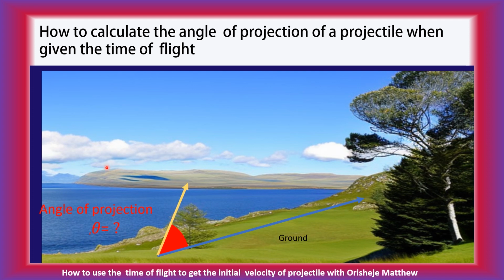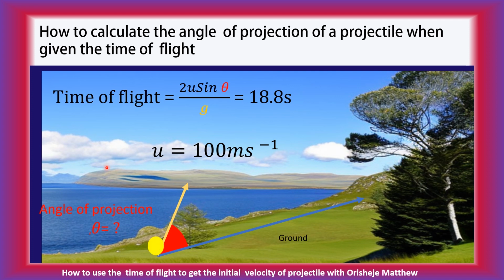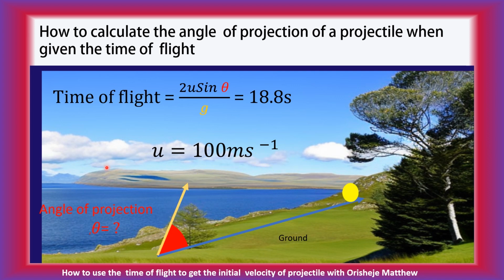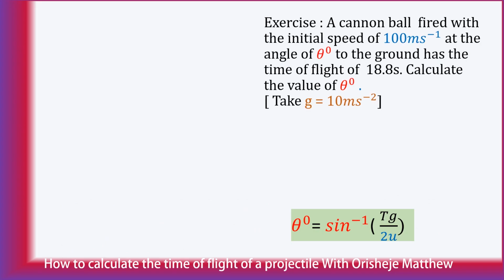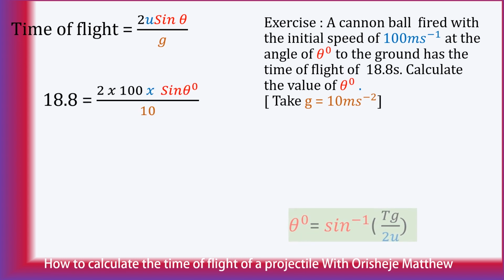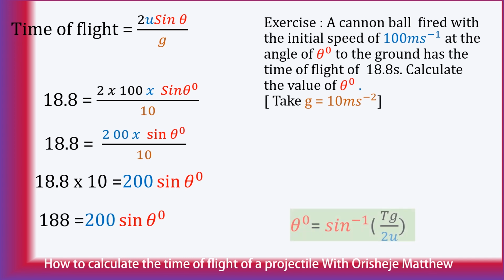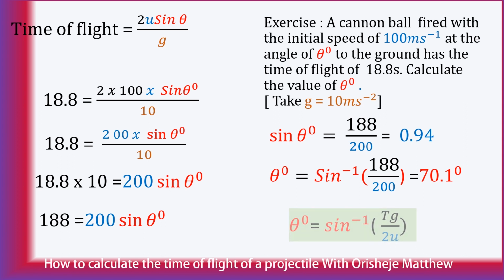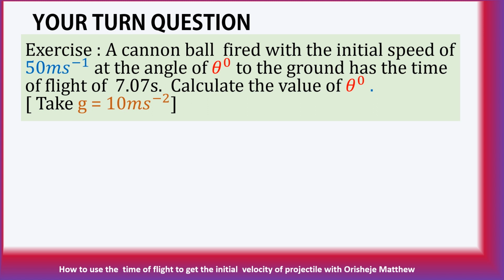How to calculate the Angle of projection of projectile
This video gives the the step by step guide to help students and teachers alike to understand in simple approach the calculation of the angle of projection of a projectile when the time of flihjt is given.